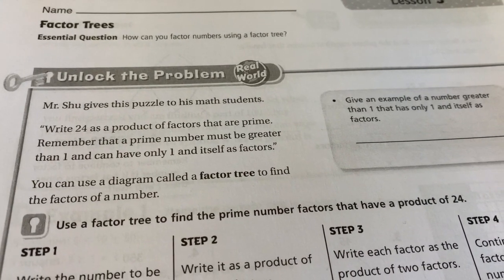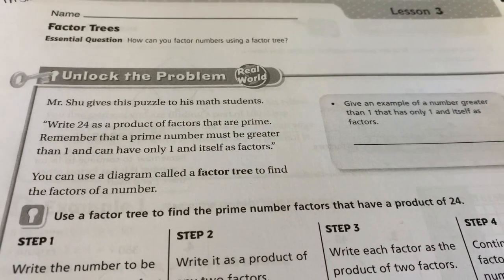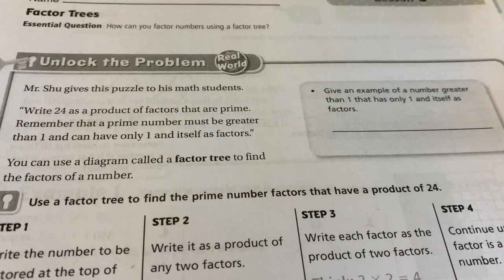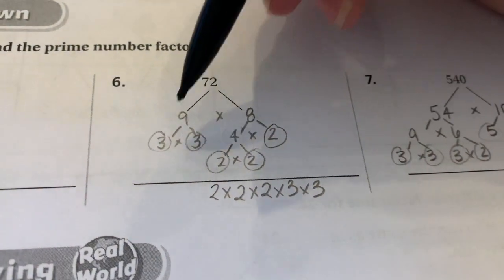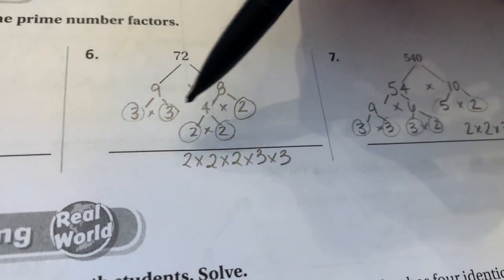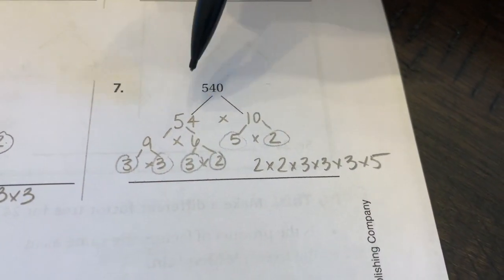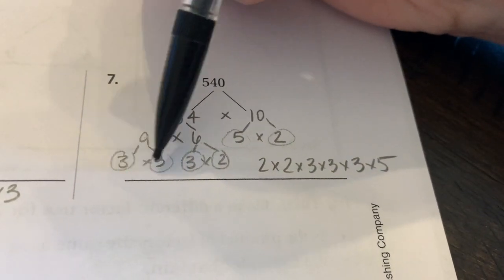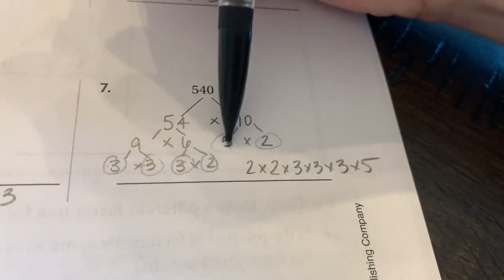Factor Trees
5th Grade Math: Go Math Getting Ready for Grade 6 Lesson 3